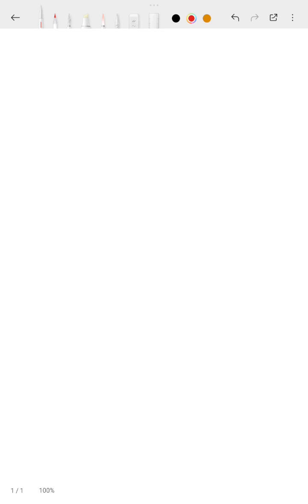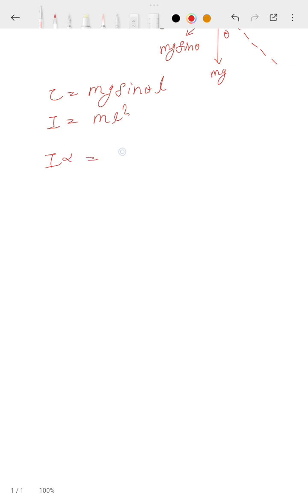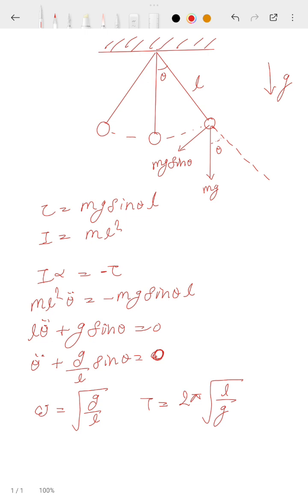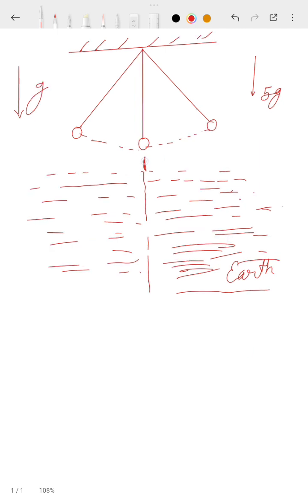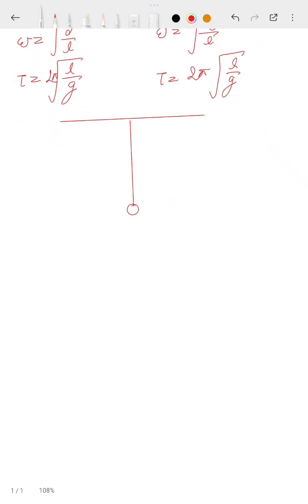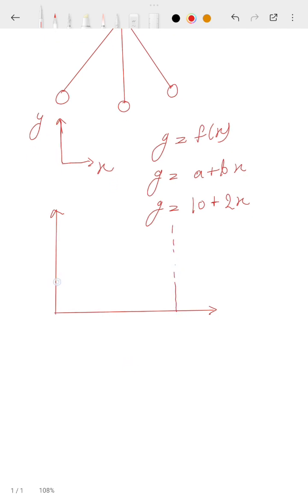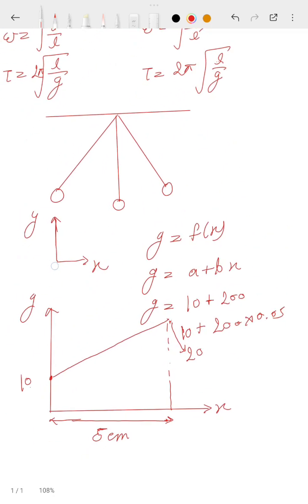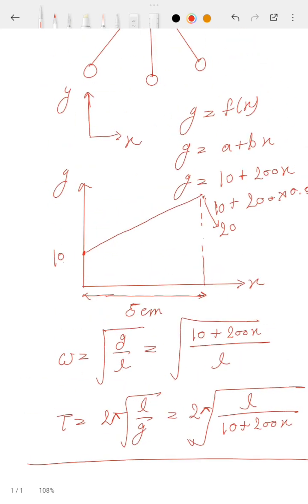Problem on oscillation of bob in gravity varying with space.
Problem on oscillation of bob